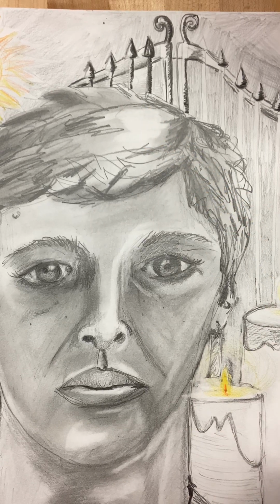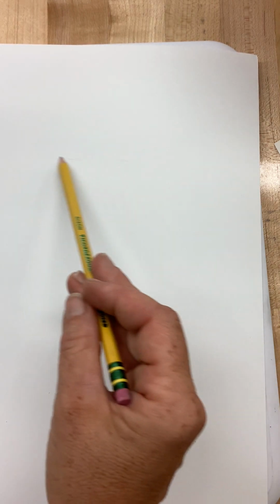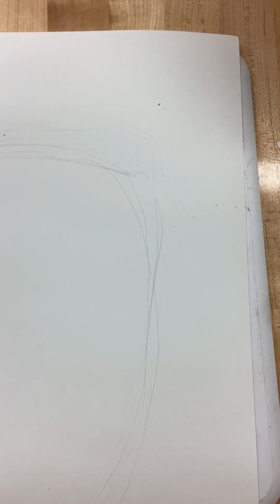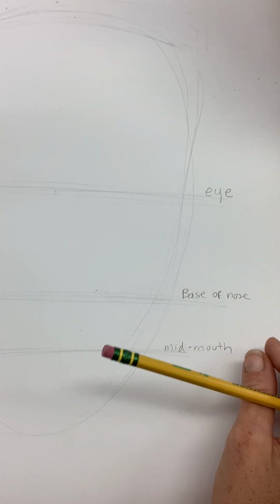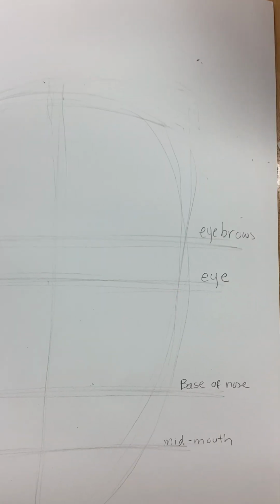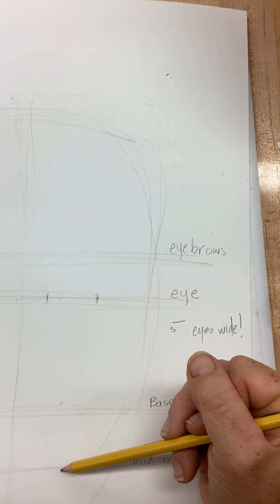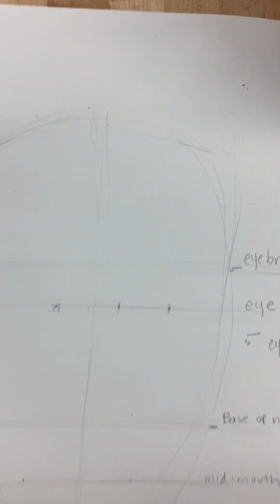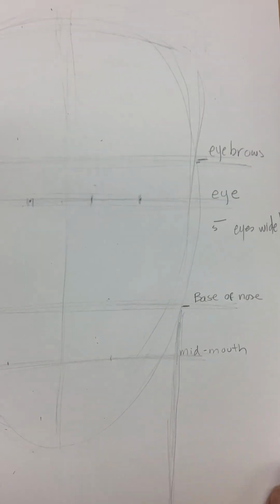Golden Proportions Tutorial